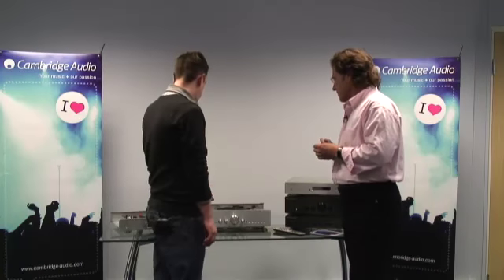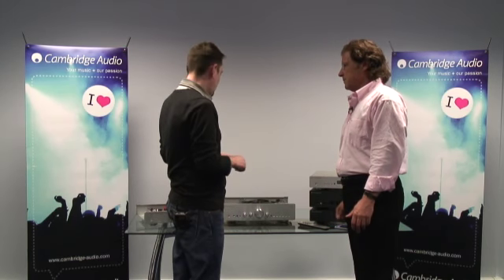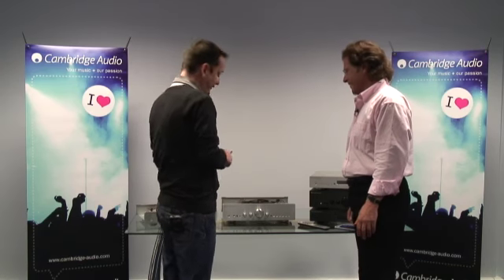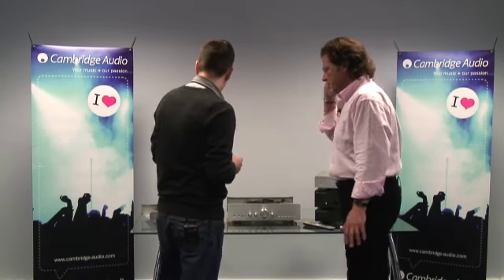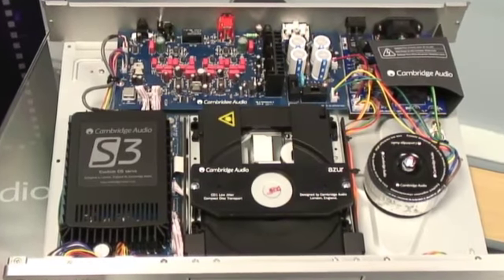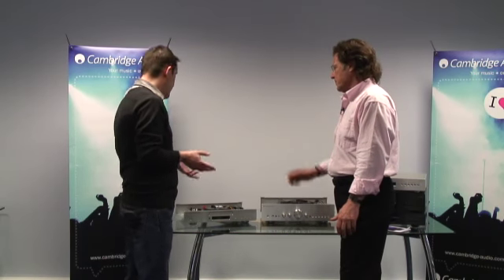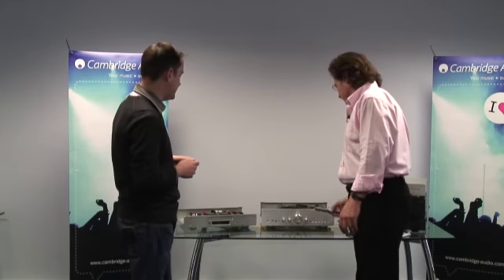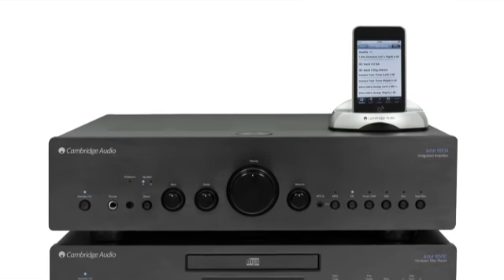Cambridge Audio Azur 550/650 Amp & CD Players Exclusive V...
Cambridge Audio Azur 550/650 Amp & CD Players Exclusive Video Launch